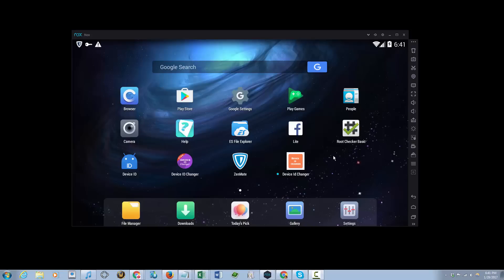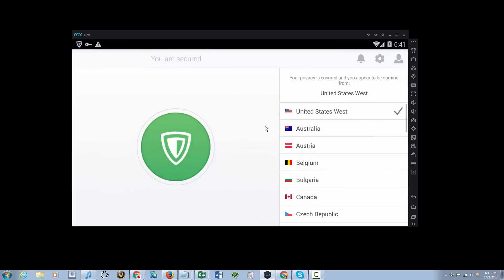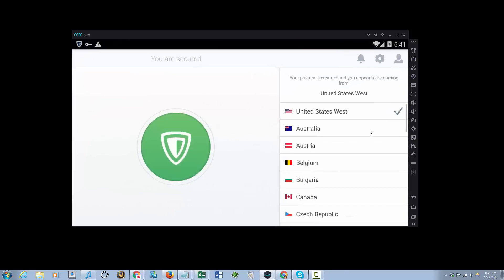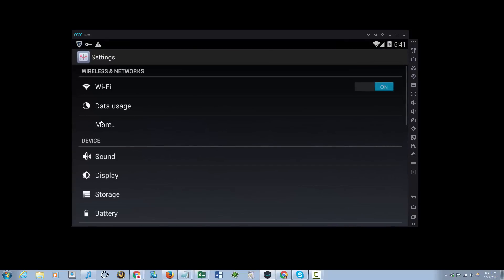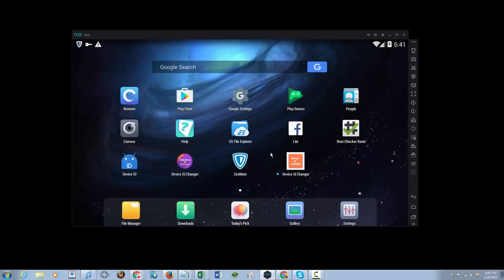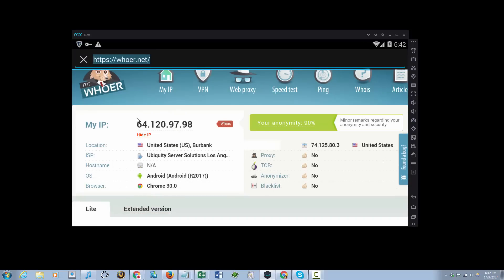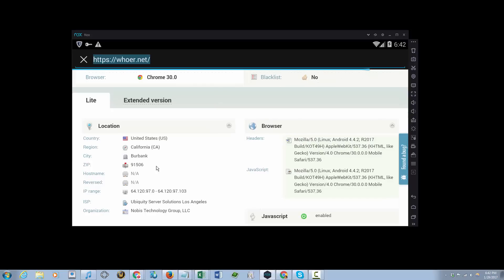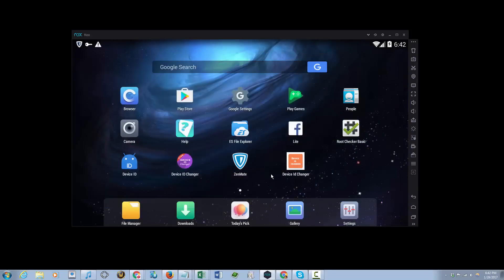How to connect to VPN on Nox App Player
Shows you how to connect to VPN server using an app called Zenmate on Nox App Player.